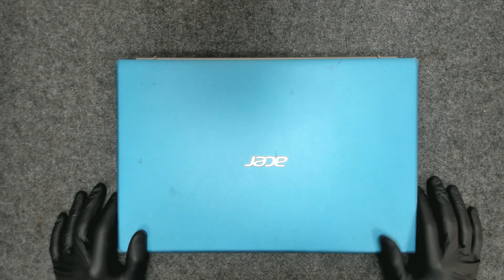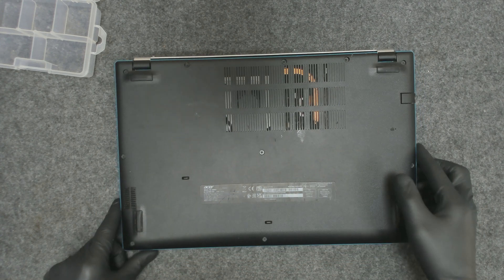Acer Aspire 3 А315 Not charging - Easy charging port fix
Our Discord community:
IT Jungle - invite.itjungle.eu

Tools i use the most:
1. Blade
2. Blade
3. Screwdriver Generic BEST BT-8912 45 in 1 Screwdriver Tool Sets
4. Thermal paste - Arctic MX-2 / Arctic MX-4